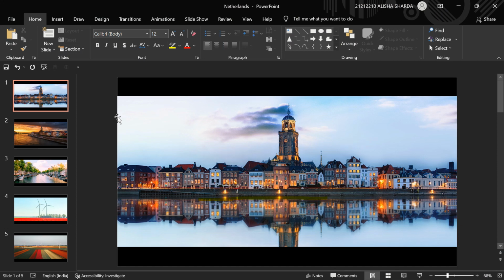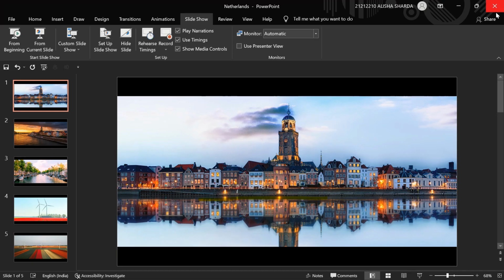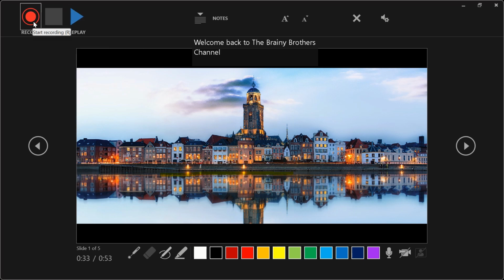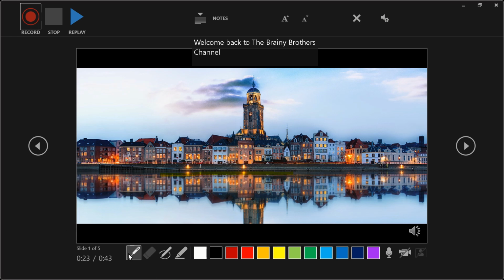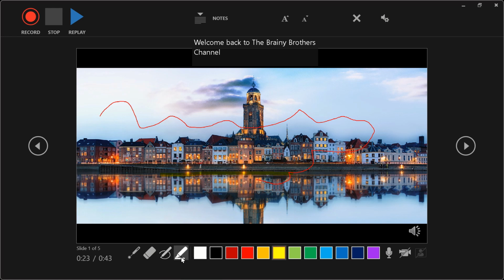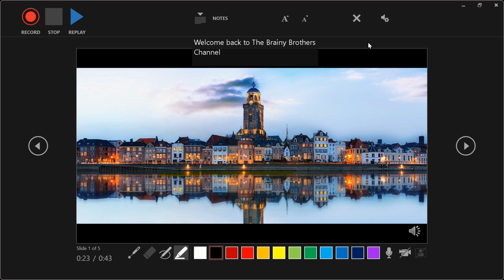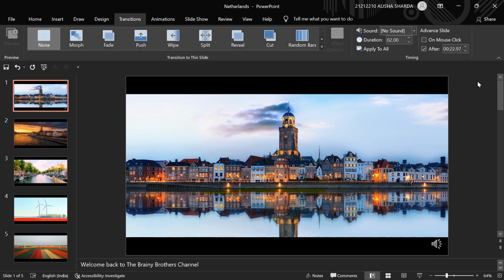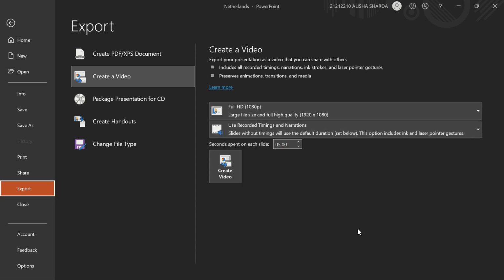HOW TO RECORD VOICEOVERS IN POWERPOINT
How to add voiceover in PowerPoint, is fully explained in this video. After watching this video you will learn how to record your voice in PowerPoint, how to manage notes utility, how to use pen tool while recording, how to record your own video along with voice and how to convert your PowerPoint presentation in video etc.
If you want to learn some more tips and tricks of PowerPoint then you can go through my channel's PowerPoint techniques playlist.